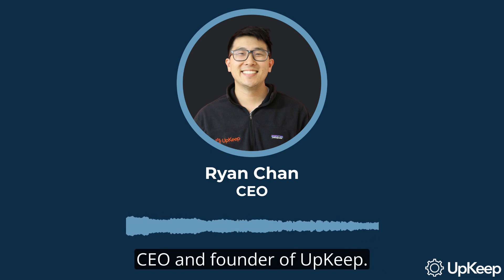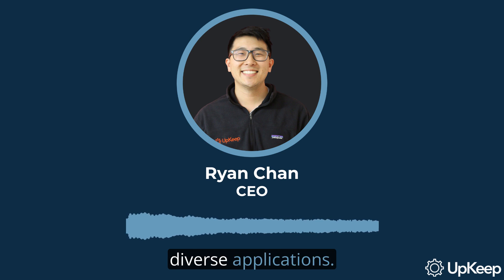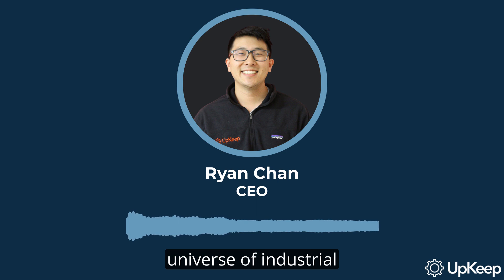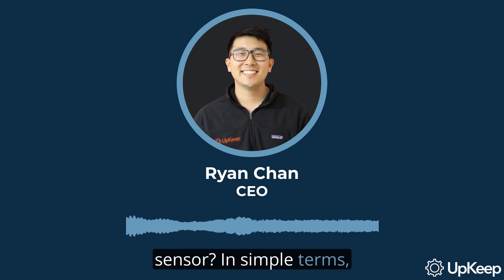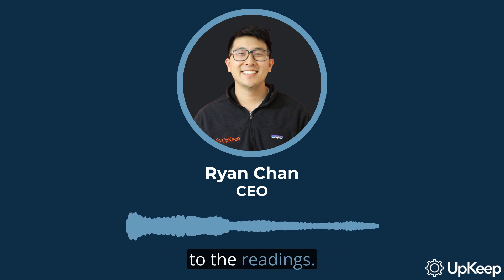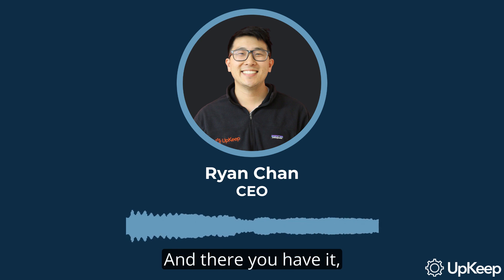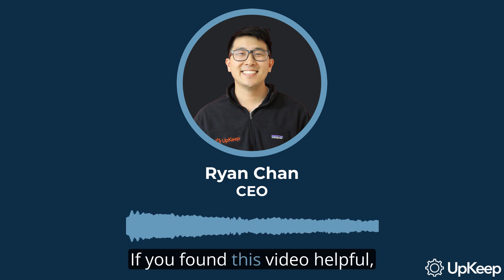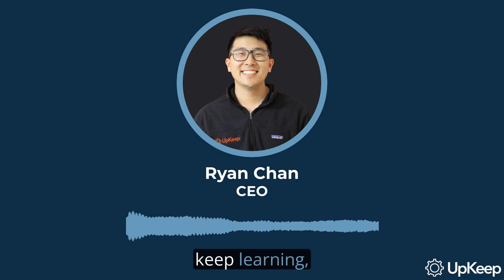Understanding Industrial Temperature Sensors: Types, Uses and Innovations at UpKeep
Join Ryan Chan, CEO at UpKeep, as he demystifies the world of industrial temperature sensors. We'll explore the different types, their unique functionalities, and a wide range of applications. Learn how temperature sensors like Thermocouples, Infrared sensors, Thermometers, Silicon diode sensors, RTDs, and Negative Temperature Coefficient sensors are integral to everything from HVAC to server banks. Discover how UpKeep’s wireless temperature sensors have revolutionized temperature monitoring with easy data accessibility.

**Topics Covered:**
- Overview of industrial temperature sensors
- Detailed exploration of six types of temperature sensors and their functionalities
- Diverse applications of temperature sensors in the industrial arena
- Introduction to UpKeep's innovative wireless temperature sensors